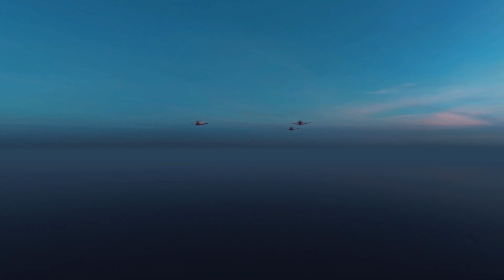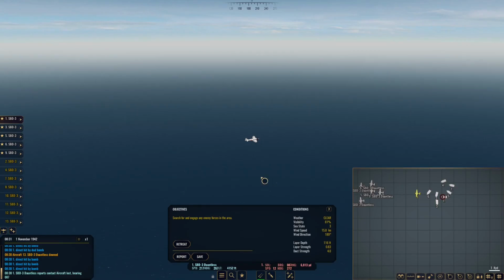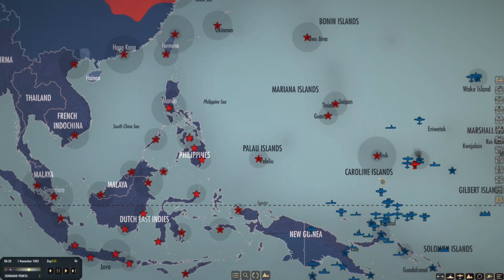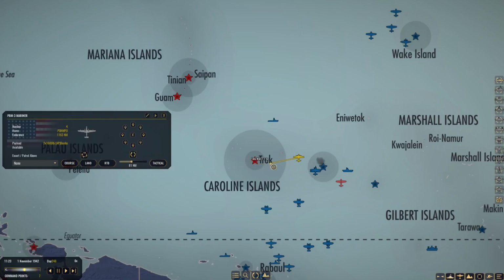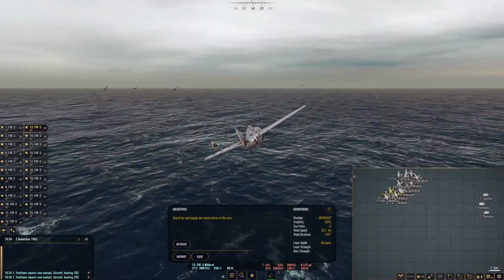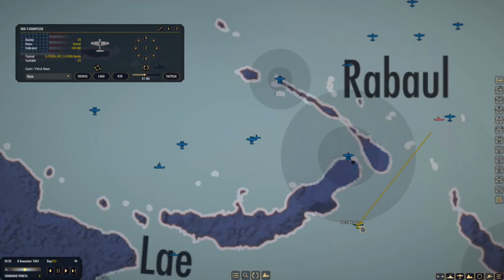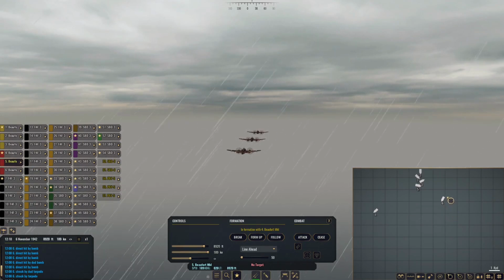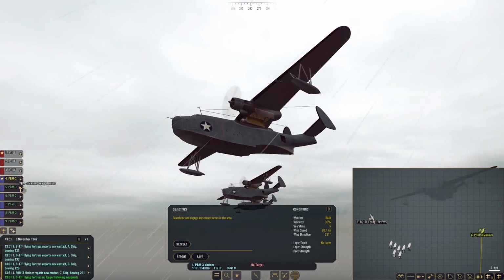War on the Sea - USN Pacific Campaign - Episode 64: The Toils of War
Allied forces begin another round of rinse and repeat air operations. Pilots from bases and carriers take to the skies, both in offensive operations against 2 IJN battle groups, and defensive work in the area around Truk.